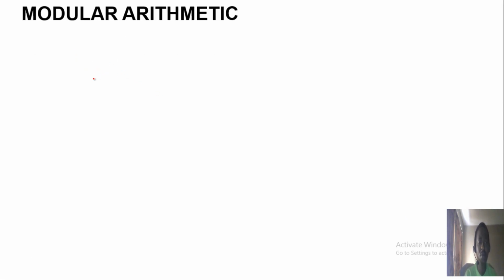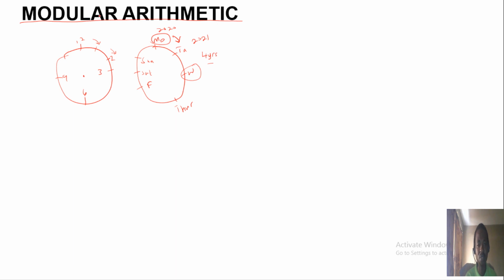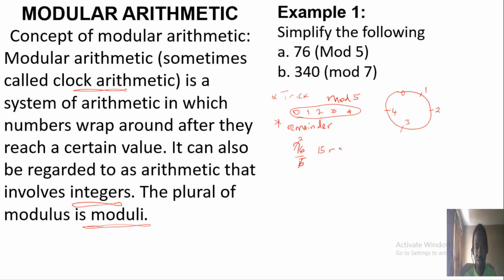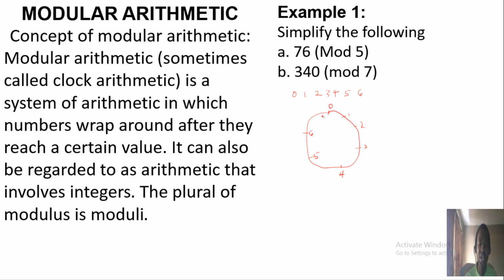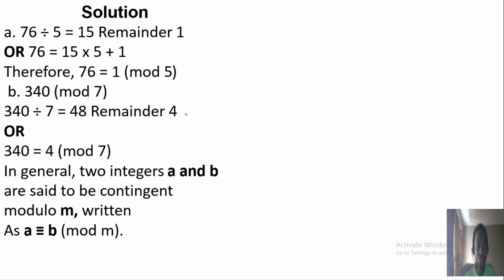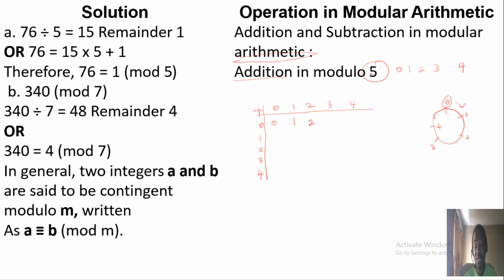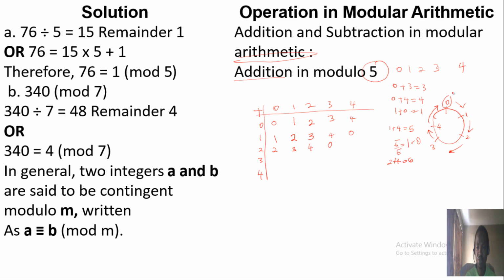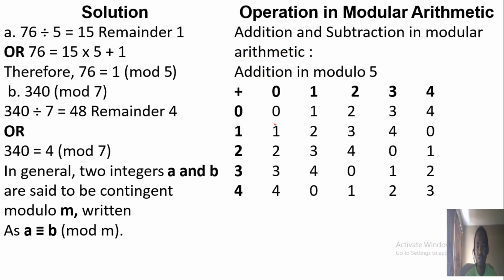Learning the concept of Modular Arithmetic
It contains tricks about modular arithmetic and addition in modular arithmetic.
Click to enjoy.